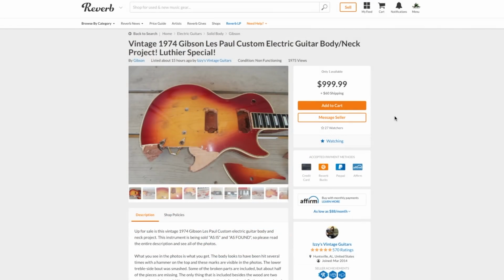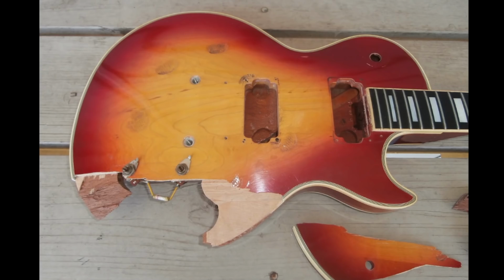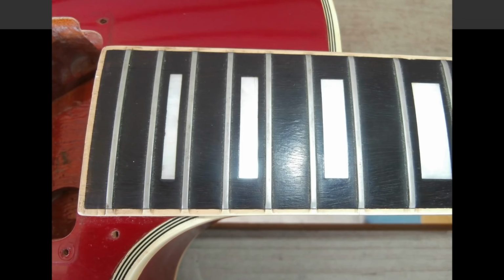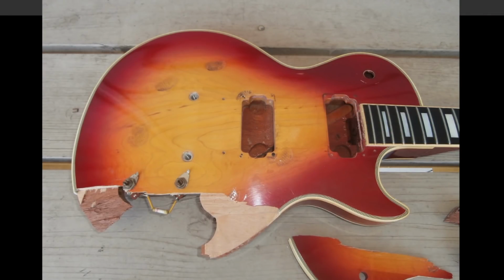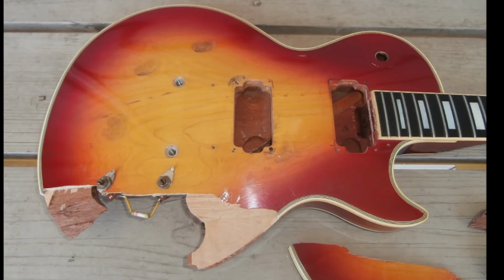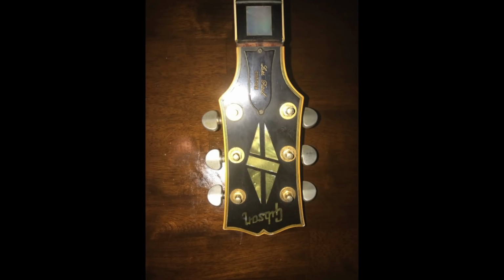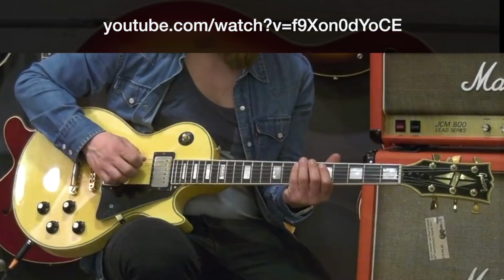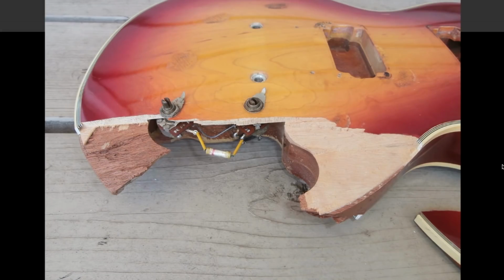Guitar Abuse or Weight Relief? | 1974 Gibson Les Paul Custom | Would You Rock or Not? 183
Every now and then, I see these smashed up Les Pauls and other guitars that were either factory rejects or the result of insurance claims. It is sad to see a guitar destroyed for such a terrible reason, but people seem to like watching them as well as view the restoration process.

I would personally just string this bad boy up and play it as-is! Either that or just saw 1/3 of the body off and replace it all hidden under a new Black finish